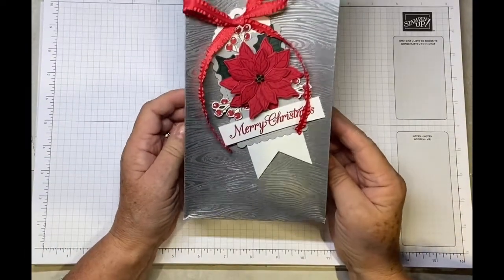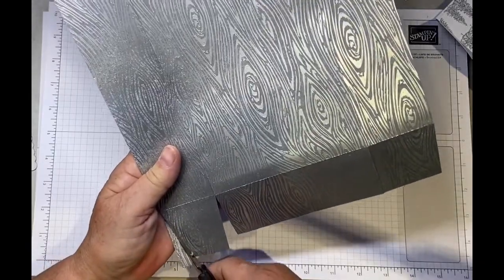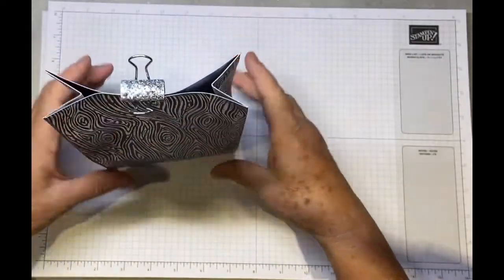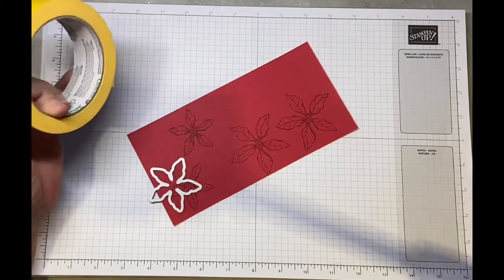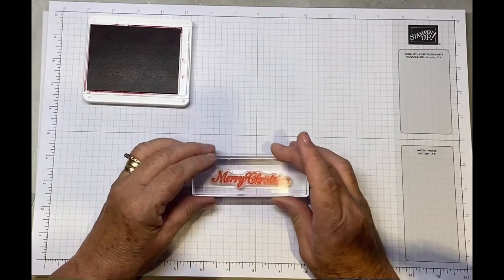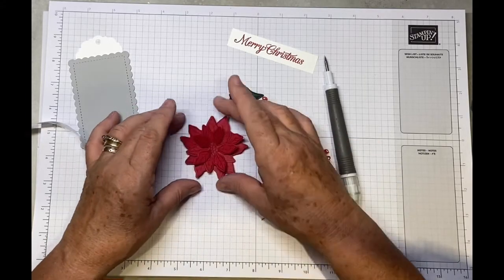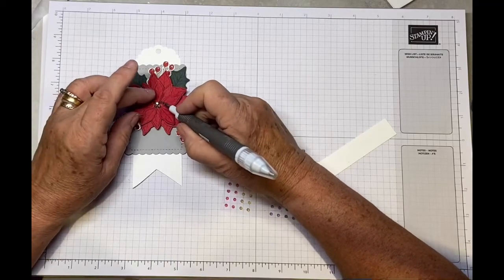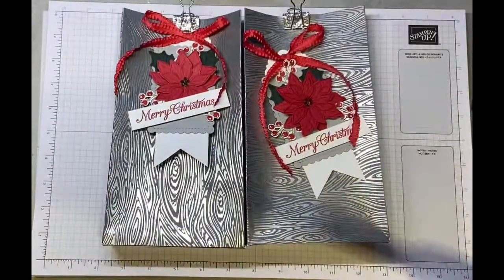Super Sized Gift Bag